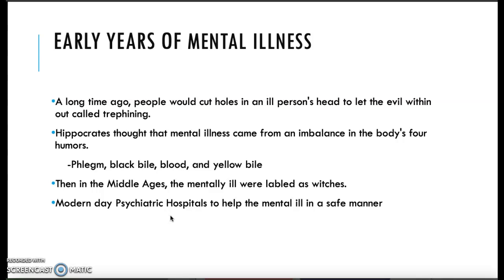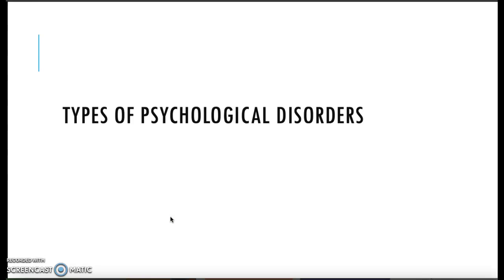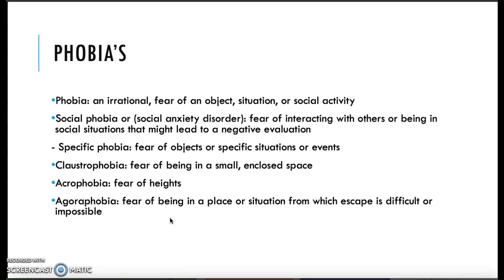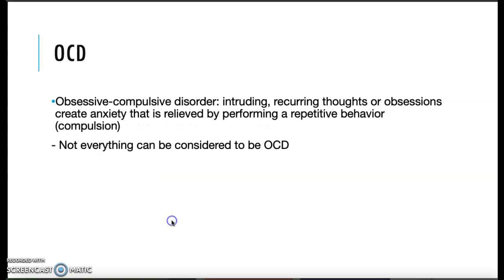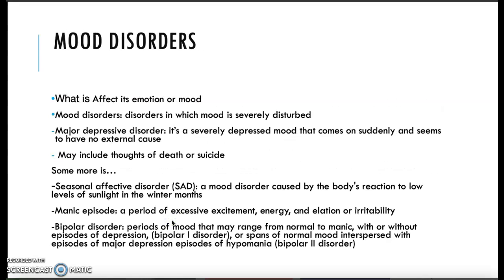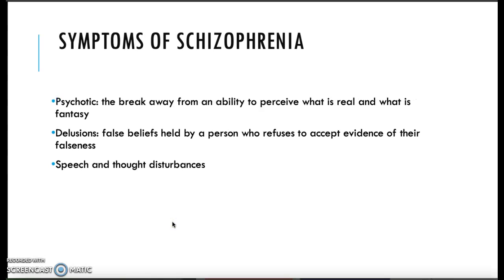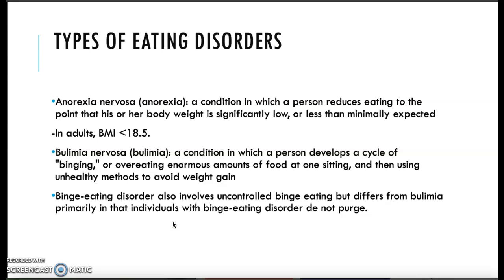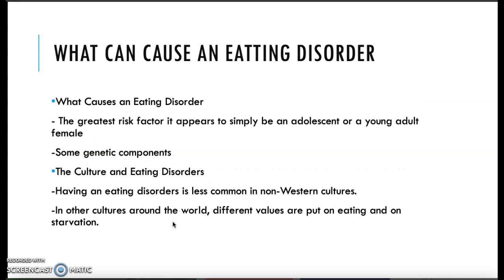Psychological Disorders chapter 12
class assignment